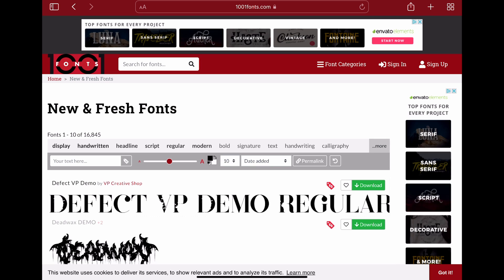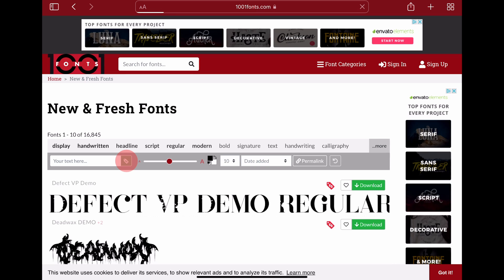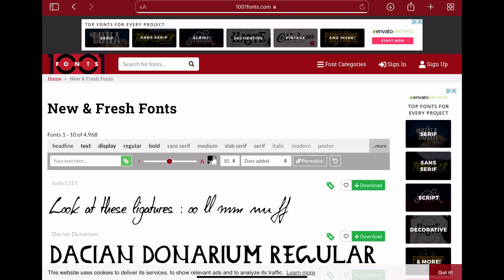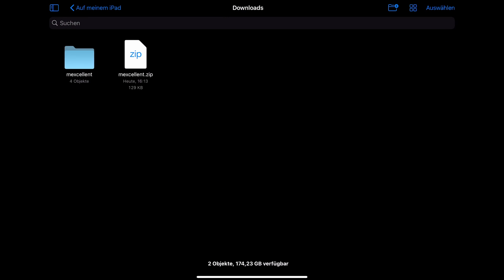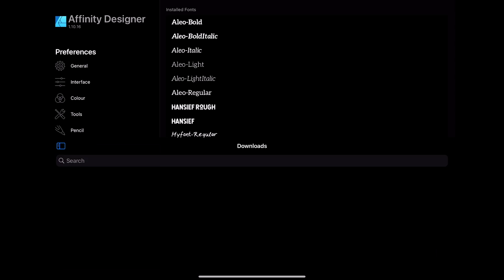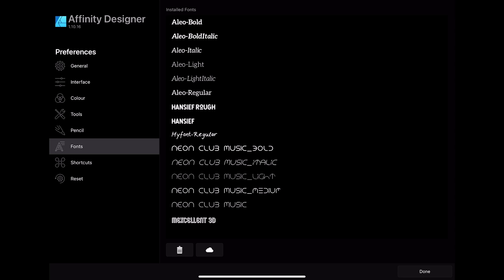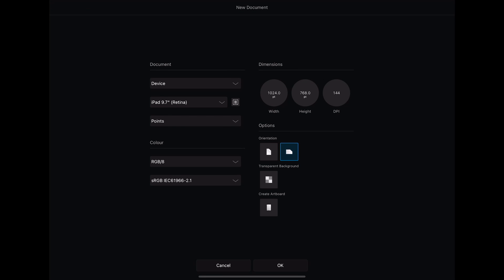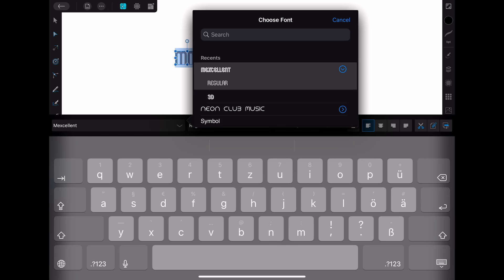How to import fonts into affinity designer | iPad tutorial | Basics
Did you ever wonder how to use other fonts than the standard ones in affinity designer? If yes, this video is right for you. I'm going to show you how to download fonts and how to then import them into affinity designer